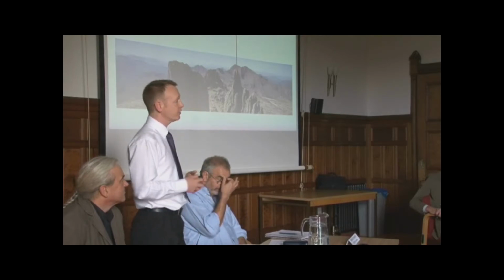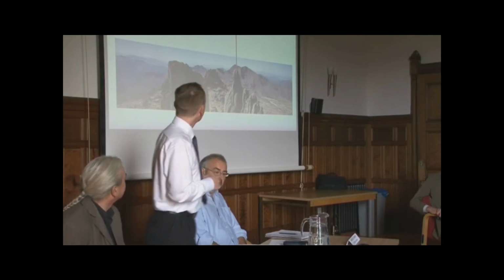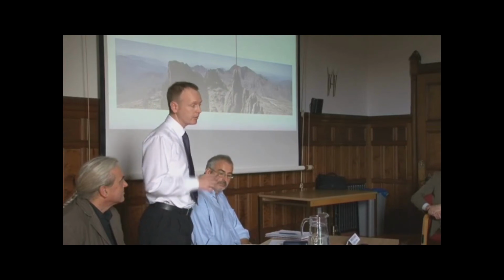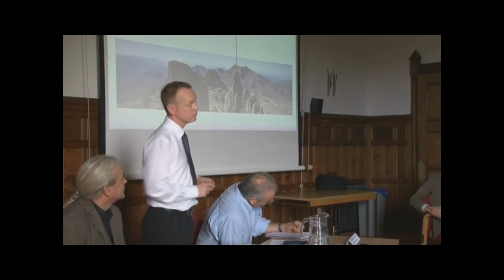The Glyder Fawr Project (Part 7 c)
The permission to share this clip on YouTube has kindly been given us by the Snowdonia National Park Authority.

We decided to announce the accurate, definitive height of Glyder Fawr in a press conference at Plas Tan-y-bwlch.  The second speaker was Mark Greaves representing the Ordnance Survey.